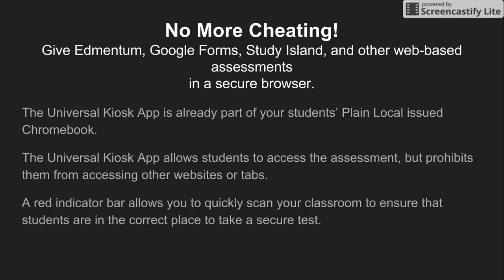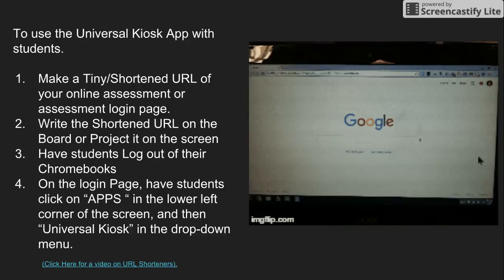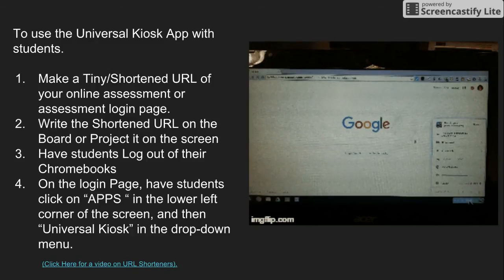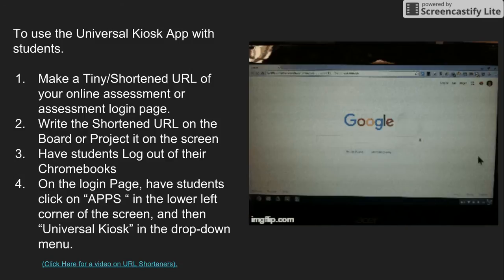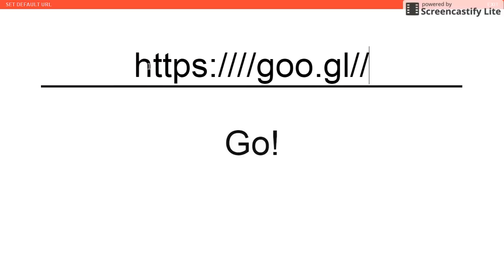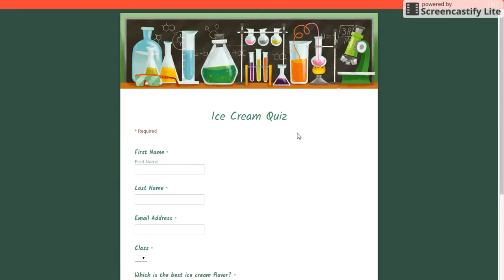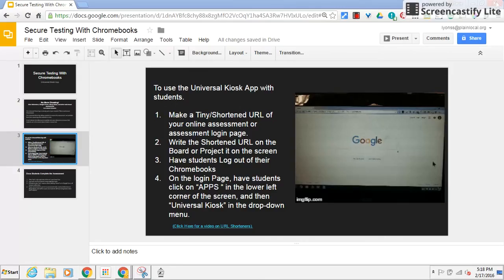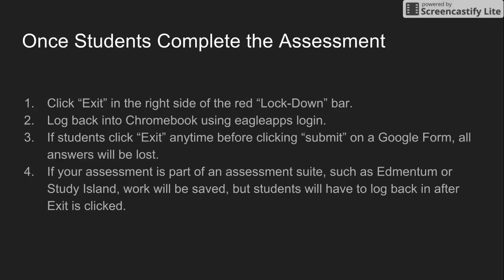Universal Kiosk App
Using the Universal Kiosk App with Plain Local Chromebooks